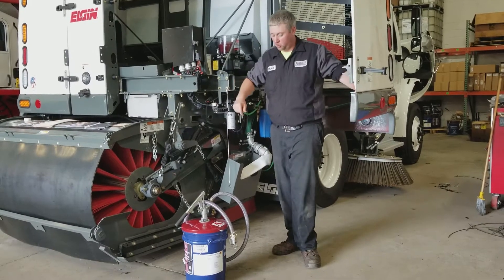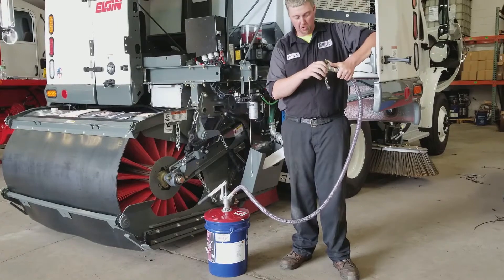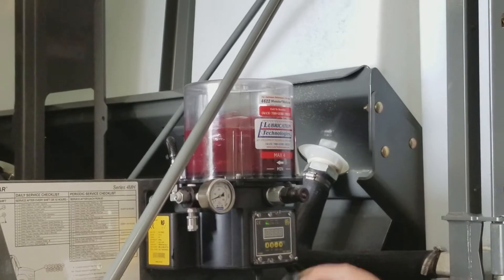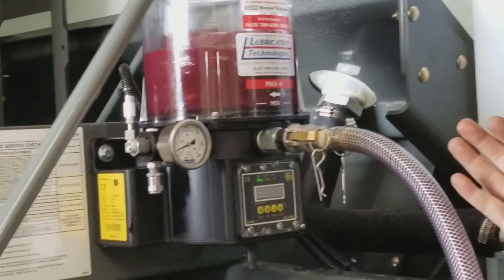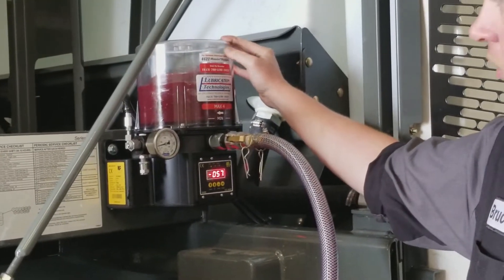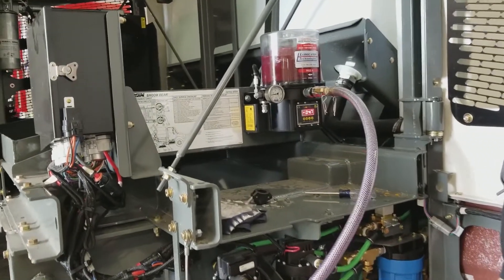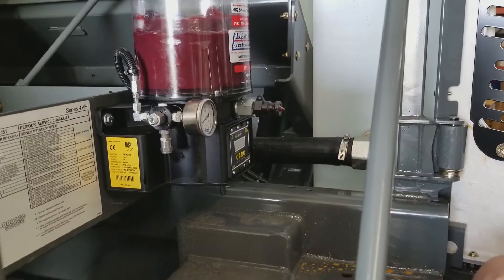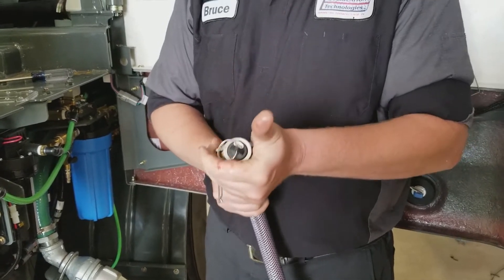Grease Transfer Pump to refill lubrication system reservoirs with a 35lb pail using camlock adaptors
Today - Bruce - will show you how to fill an automatic lubrication pump system using GTP - Grease Transfer Pump to refill lubrication system pump reservoirs from a 35 lb pail using camlock adaptors.

The correct amount of lubricant at the correct time Lubrication Technologies, Inc. partners with the most respected brands in the industry to ensure that our customers have access to the lubrication dispensing system that best fits the requirements of each application.

We offer automatic lubrication systems, also referred to as automatic grease lubrication systems or auto lube systems, for wheel loaders, auto lube systems for heavy equipment, auto lube systems for trucks, and components for all manufacturing, transportation, maintenance, and industrial applications.

Complete systems and individual components available.

We have designed and installed systems for power plants, paper mills, CNC machines, packaging facilities, food processing equipment, heavy equipment, trucks, and many other applications, both large and small.

The series progressive lubrication systems (automatic lubrication systems, centralized lubrication systems) meter oil or grease (up to NLGI 2) via distribution blocks (divider valves) to lubricate the friction points of the machines. Each divider valve can serve between 3 and 24 outlets with accurate discharge to each point. The distribution system is reliable and can be monitored by an electrical switch on the primary divider, as well as visual observation of an indicator pin.

Pumps are available in 12/24 VDC, 115/230VAC, or pneumatic or hydraulically powered. We offer Integrated controllers, separate controllers as well as customized controls utilizing PLC’s, HMI’s, zoned operation and real time monitoring.

Lubrication Technologies, Inc. is the exclusive North American Distributor for ILC. ILC is renowned worldwide for its centralized grease and oil automatic lubrication systems. Its modern factory is located in at Gorla Minore (Va) – Italy.